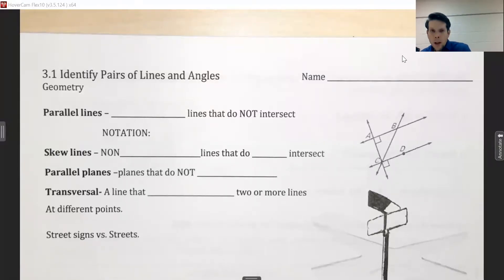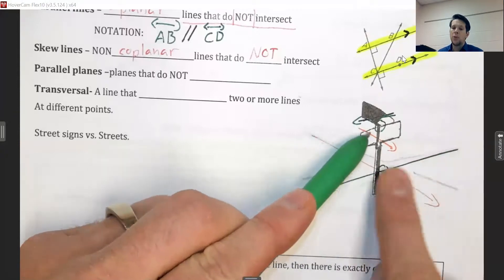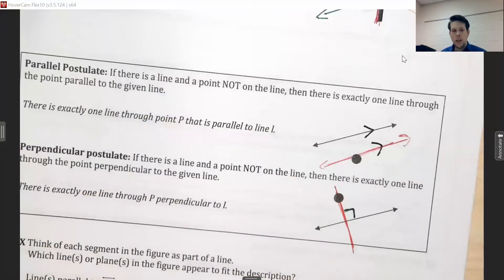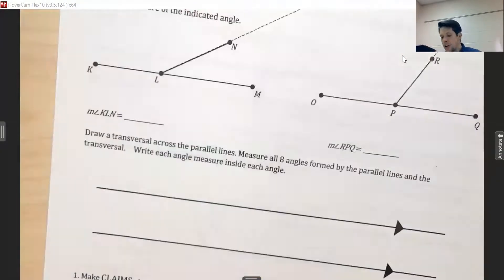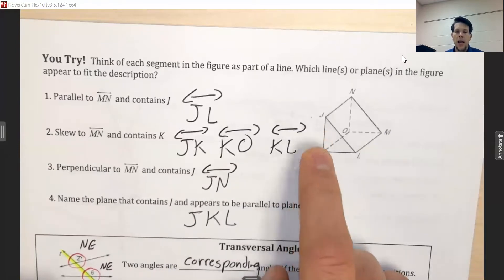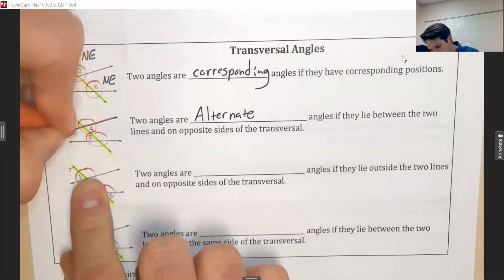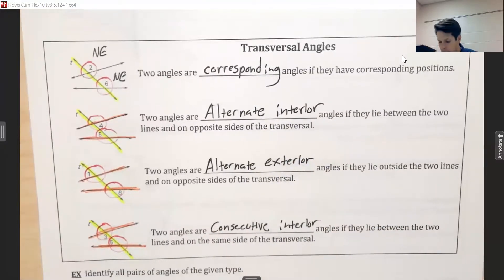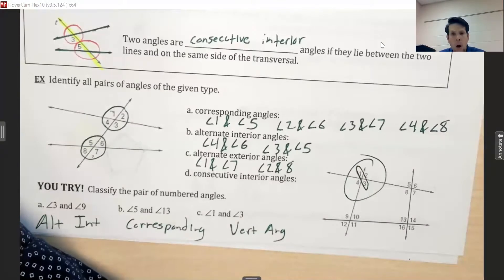3.1 Identify Pairs of Lines and Angles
Learn about the relationships between lines and the angles that are formed by transversals.

Bridge to Success Geometry
Stoney Creek High School
Mr. Slomka